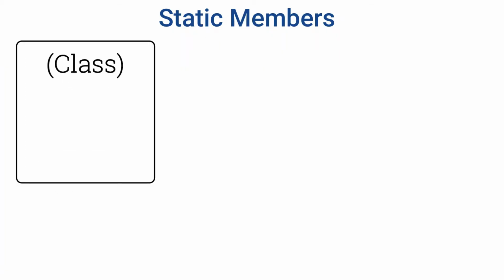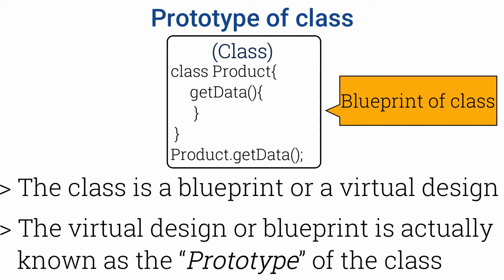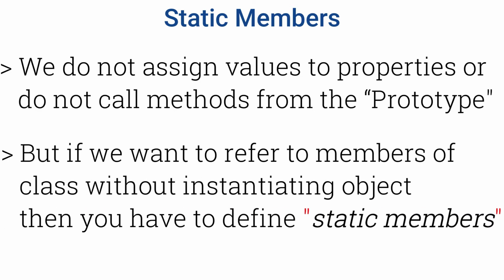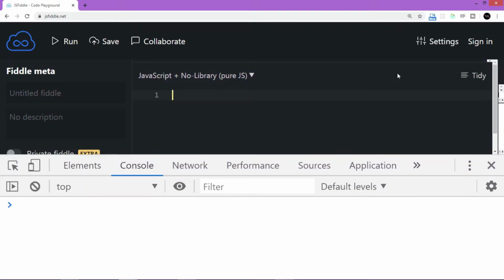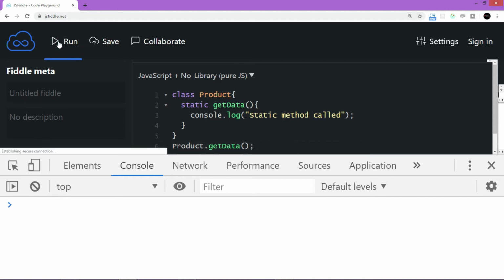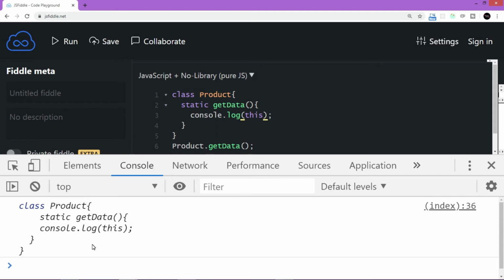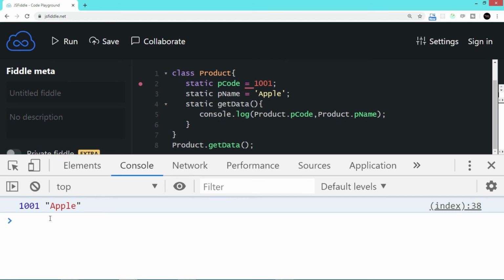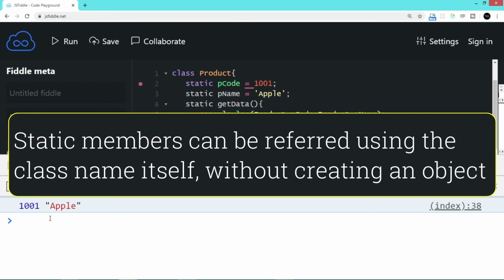JavaScript Tutorial #26 | Static Members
In this tutorial the concept of static members with their use is been discussed.